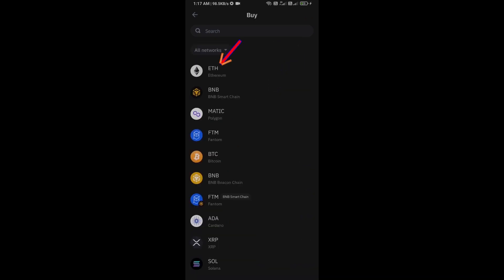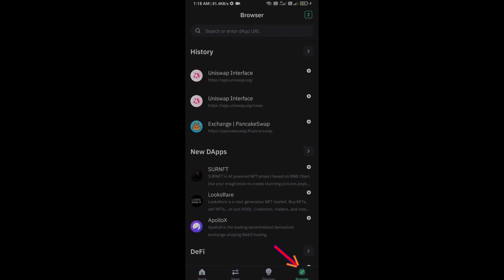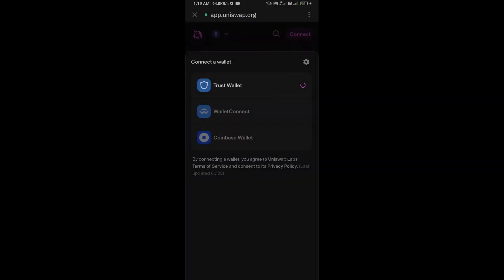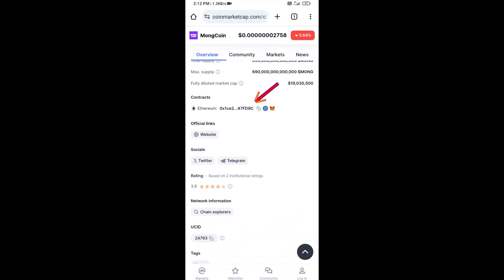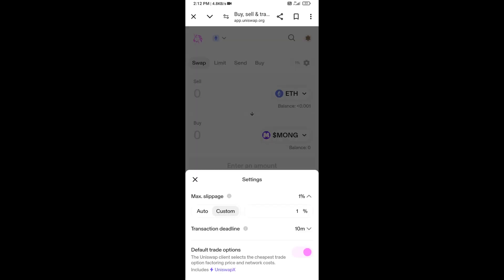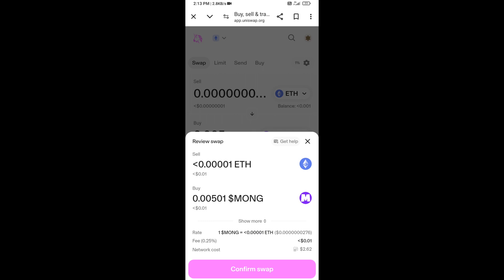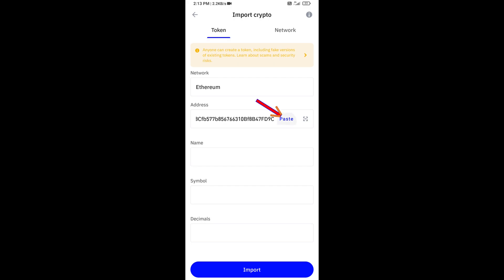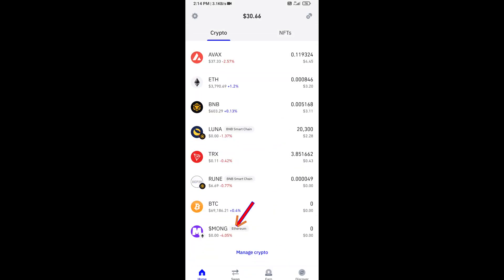How to Buy MongCoin (MONG) Token On Trust Wallet Using UniSwap Exchange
In this video, I will share with you where we can buy MongCoin (MONG) Using Token UniSwap Exchange and ETH.